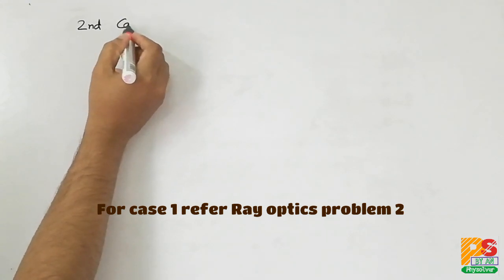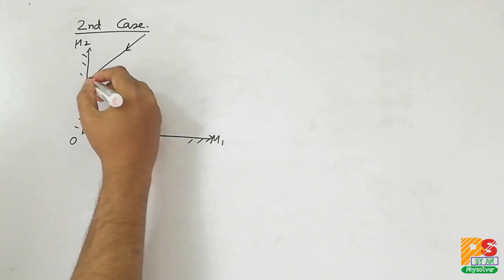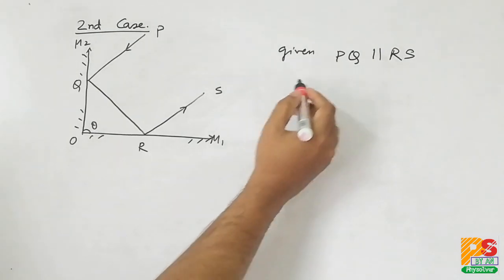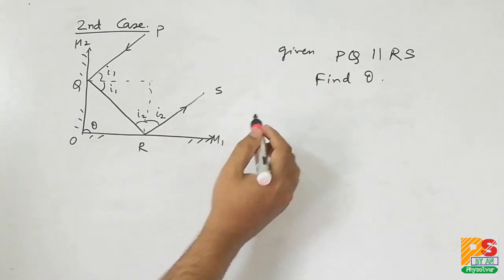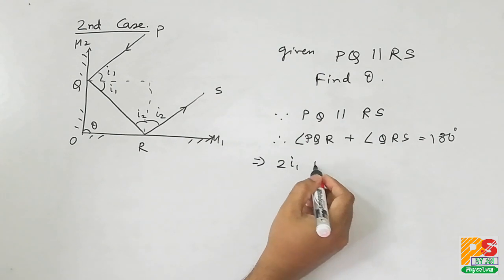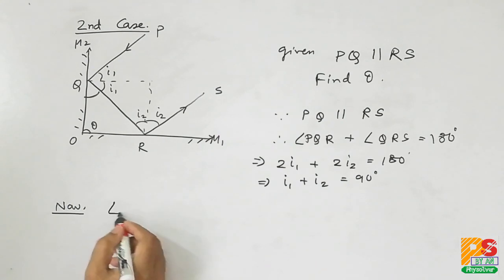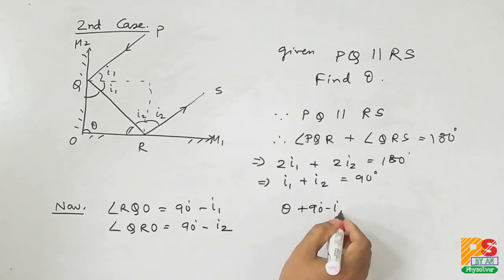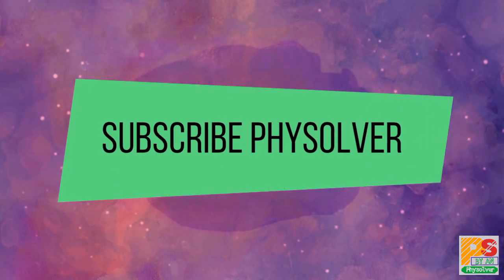Ray Optics | Solution | Problem 3 | Reflection on plane mirror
Collection of various problems of ray optics

Two plane  mirrors are inclined at an angle θ. The emergent ray is parallel to the incident ray . Find the angle between the two mirrors.